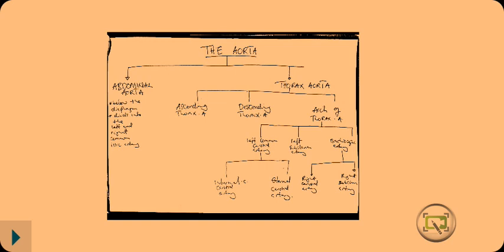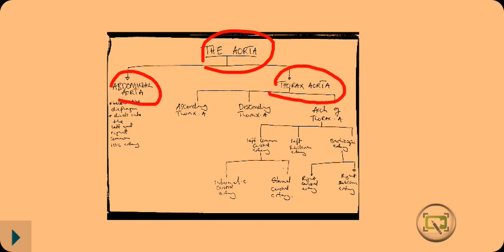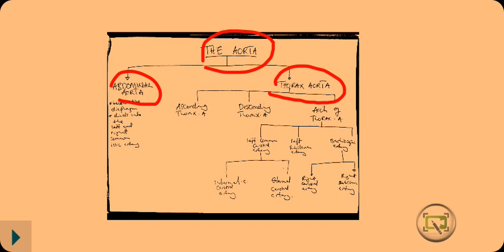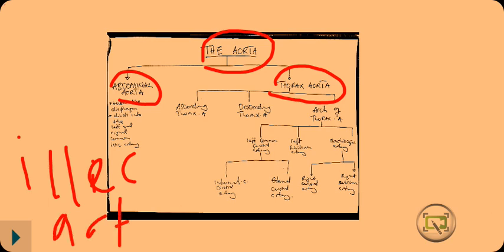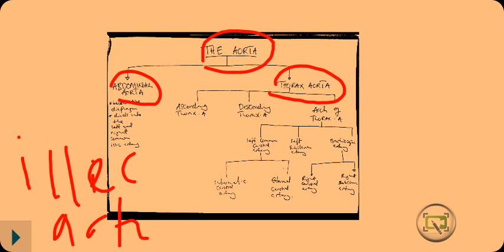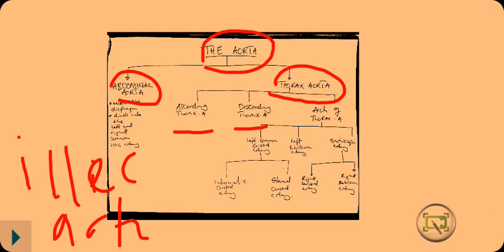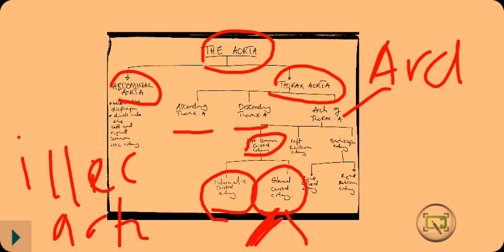The branches of the Aorta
The aorta divided into two parts namely the thorax which is also divided into the acending aorta,the descending aorta and the arch of the aorta and then the last part of the branch of the aorta is the abdominal aorta.